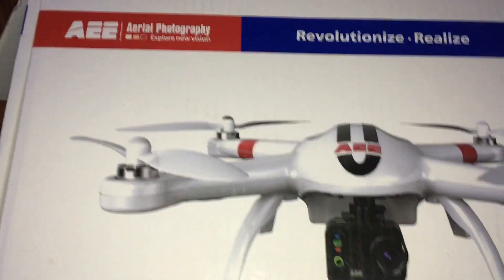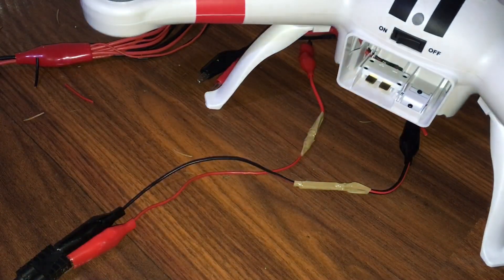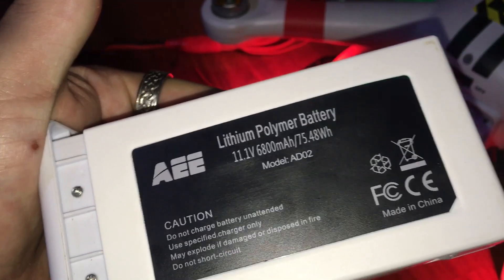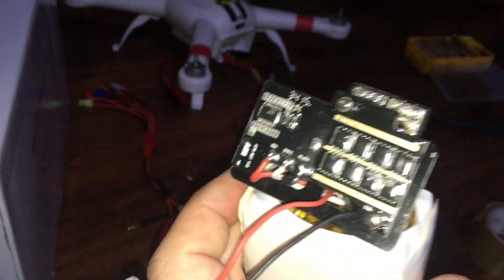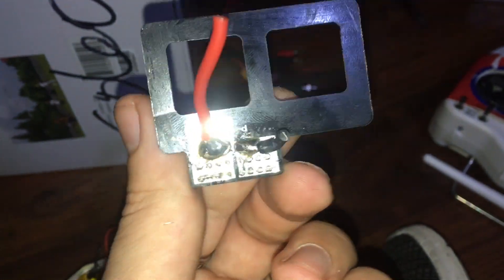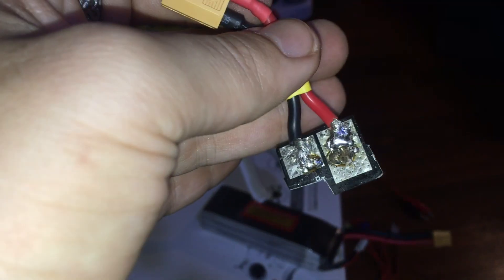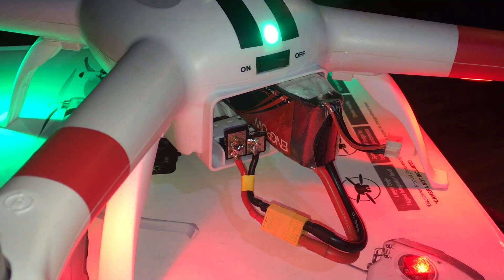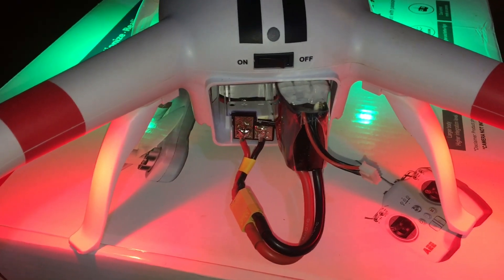How to fix AEE Toruk Drone Battery Issue SIMPLE COST EFFECTIVE MOD DIY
very easy mod to do -Lipo replacment to do mod Iphone Se used to make and take the video